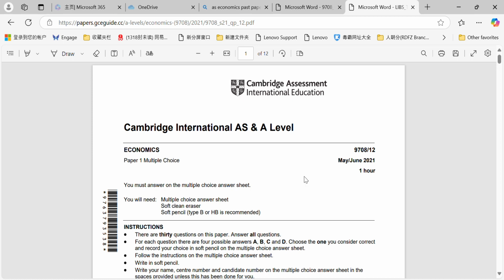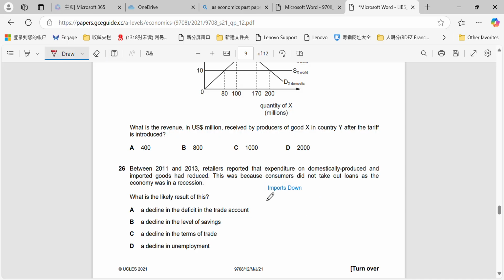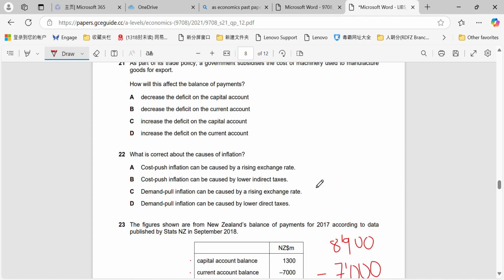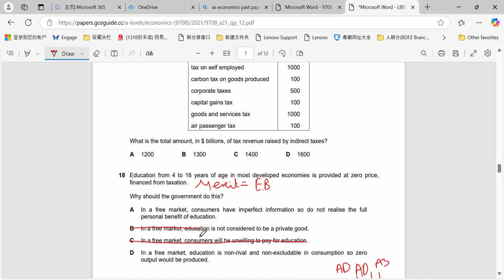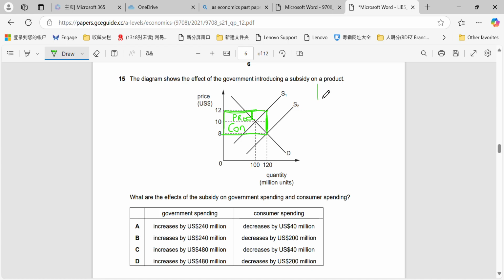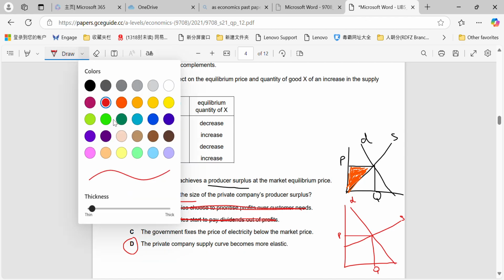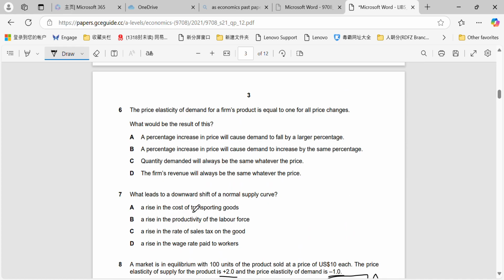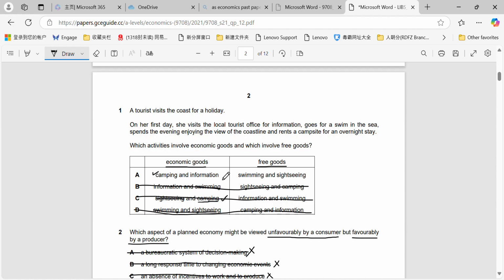9708 AS Economics 2021 MJ QP12 Solved